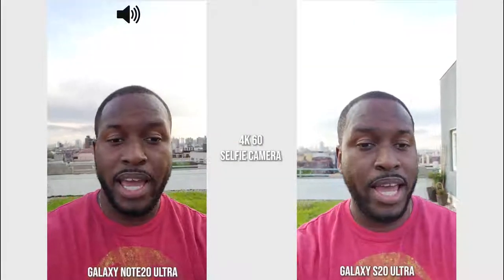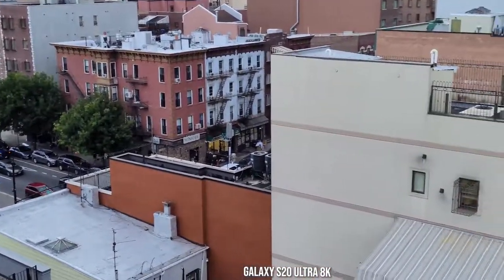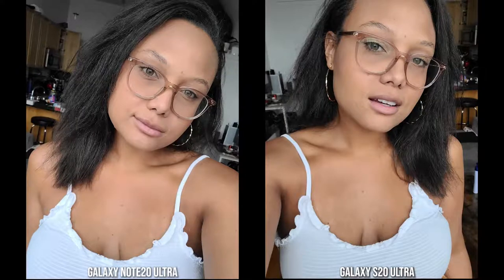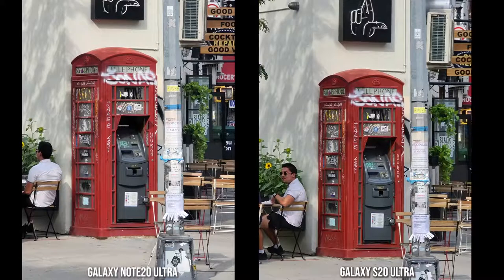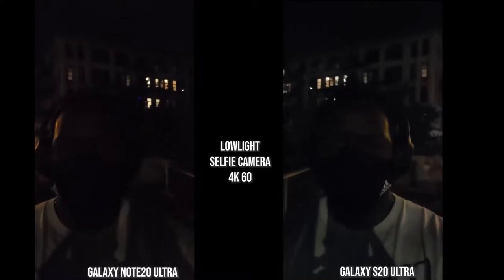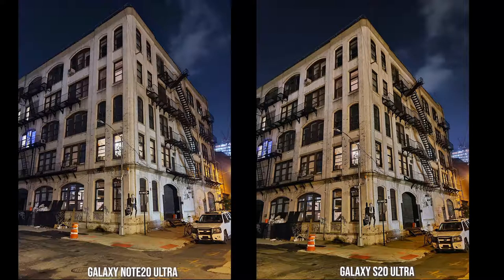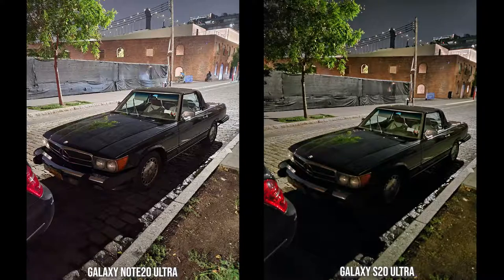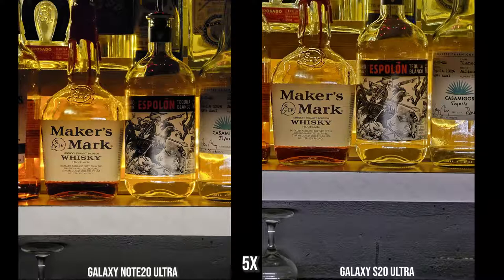108 MP Cameras Battle || Galaxy Note 20 Ultra vs Galaxy S 20 Ultra Camera Comparison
Both the Galaxy Note 20 Ultra and Galaxy S20 Ultra have 108MP cameras with a massive zoom lens. So how do they compare?

Chapter Timestamp
0:00 Intro Selfie 4K 60 Video
0:34  4k 60 Rear Camera
1:35 8k
2:13 SuperSteady
2:42 Autofocus Test
3:25 Daytime Selfies
4:20 Rear Portrait
6.47 Zoom shots
7:42 Lowlight Selfie video
8:05 Lowlight Rear video
8:31 Lowlight Selfies
9:57 Lowlight Rear camera
14:47 Warp-up